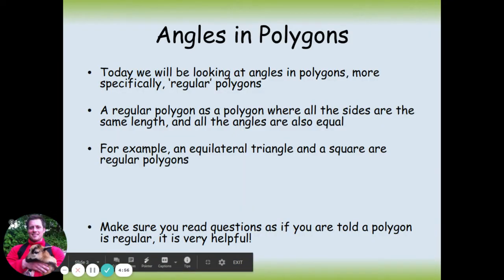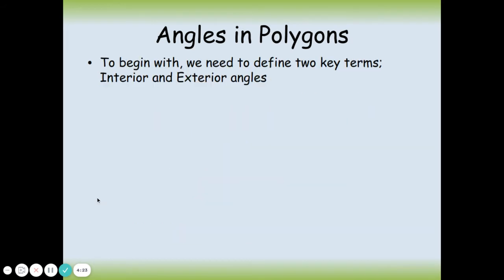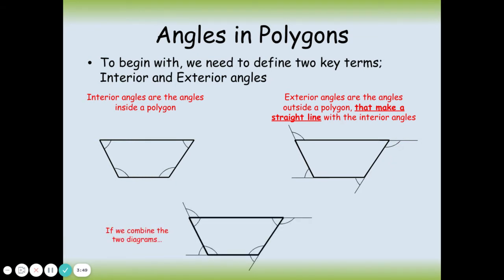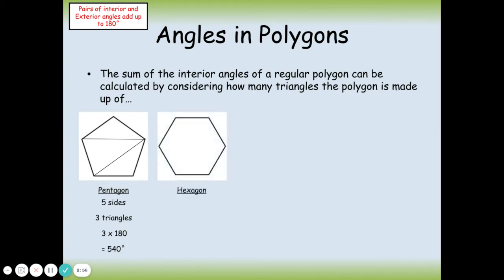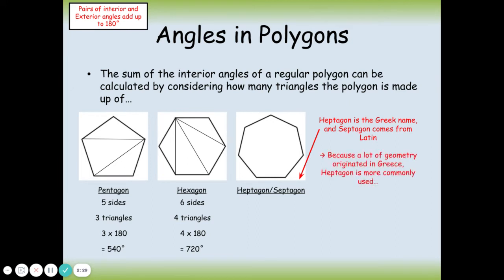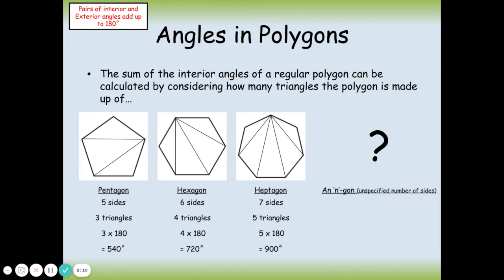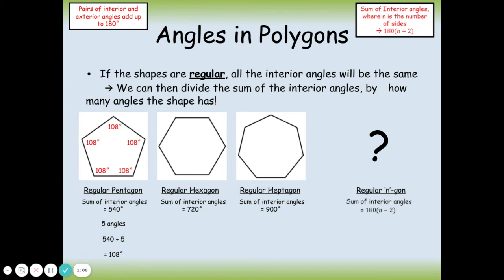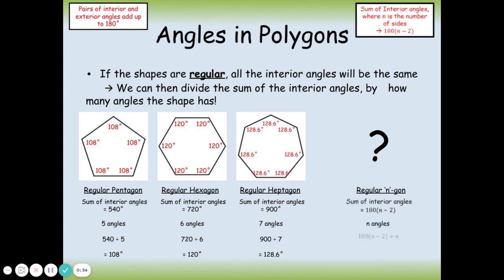Interior angles in polygons | KS2 KS3 maths | Geometry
Simple method of understanding how to work out the interior angles of a regular polygon.